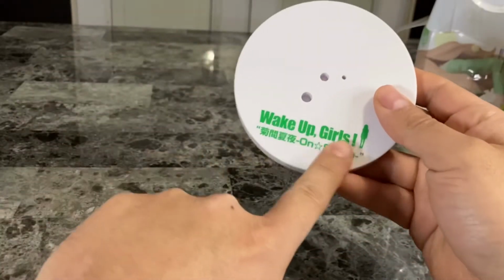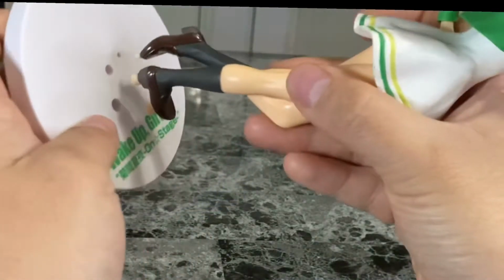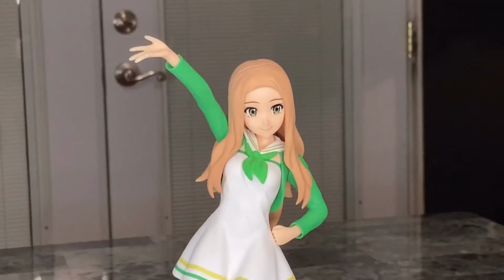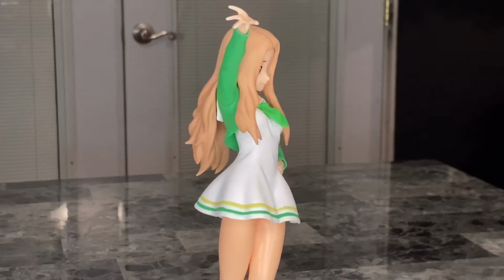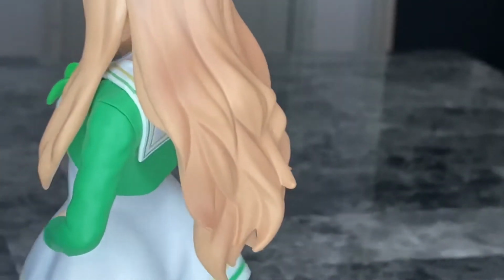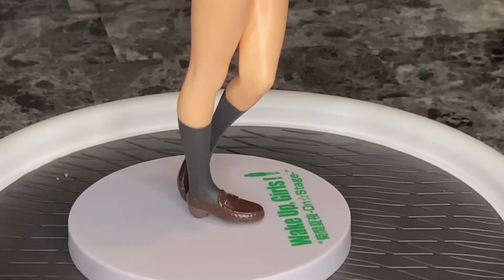Unboxing & Review Kaya Kikuma Wake Up Girls! On⭐️stage (Sega Prize) Figure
Wise Owl from LBP